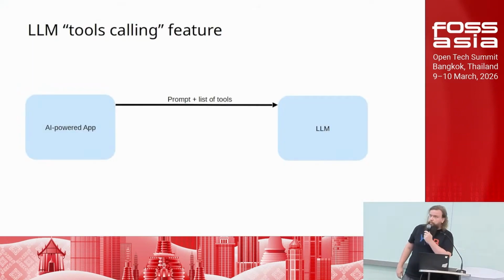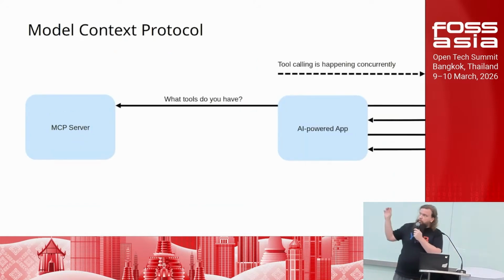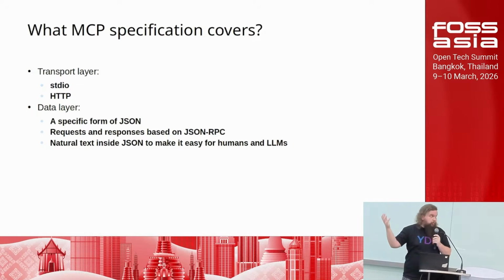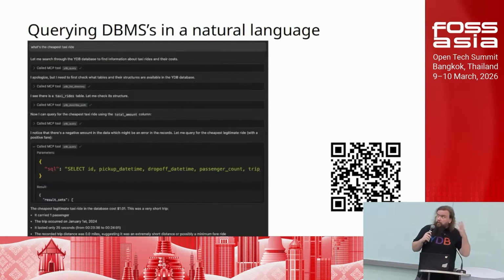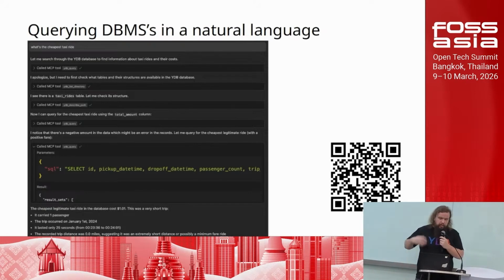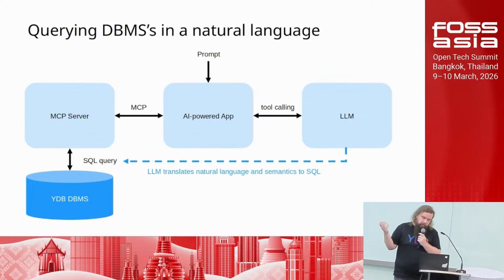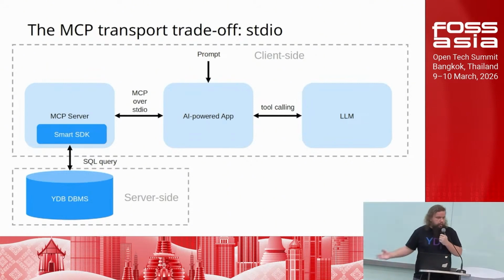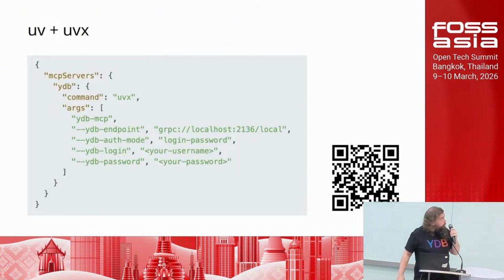Implementing an MCP Server for DBMS in Python — YDB’s Experience, Ivan Blinkov FOSSASIA Summit 2026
Learn how YDB integrates with the Model Context Protocol (MCP) to connect AI agents and large language models directly with database systems. This session explores the development of a Python-based MCP server that enables seamless interactions with YDB, an open source distributed SQL database.

We’ll cover the architecture, design decisions, and implementation challenges behind building an MCP-enabled database interface. Discover how MCP can simplify data access, improve AI-driven workflows, and unlock new possibilities for integrating LLMs with modern database platforms.

Perfect for developers, database engineers, and AI practitioners interested in MCP, AI agents, distributed databases, and next-generation data architectures.